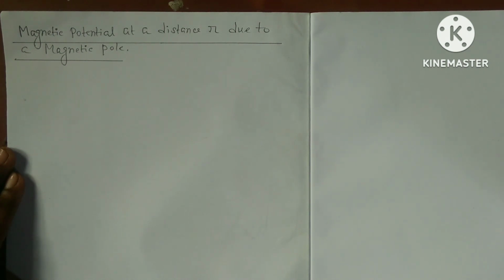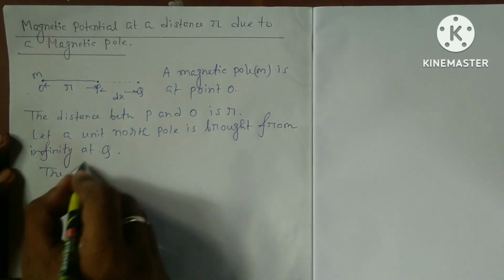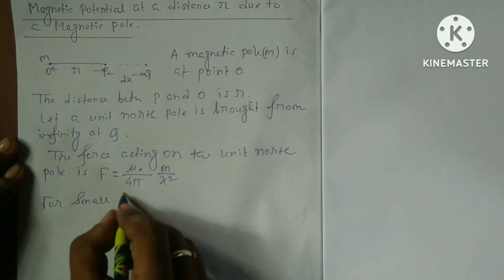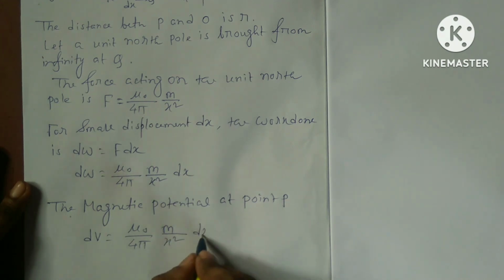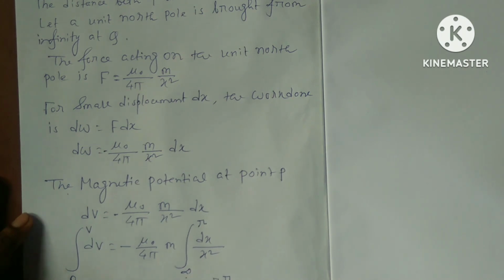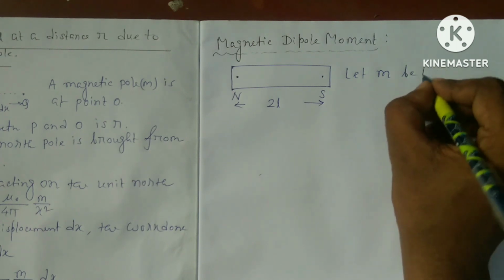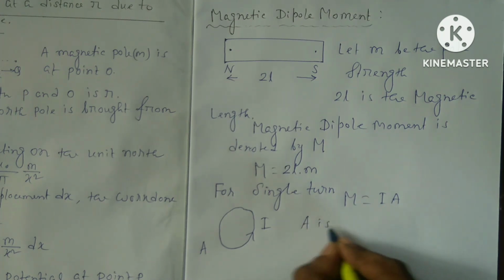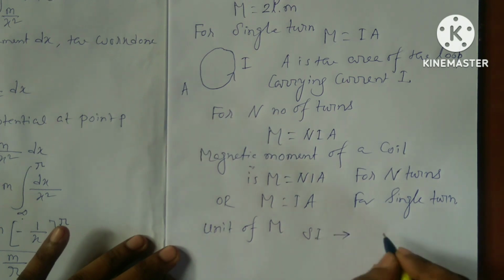Magnetic Potential and Magnetic Dipole Moment. B.SC General and Honour's level.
MagneticDipole Moment
RelationPotential, Distance